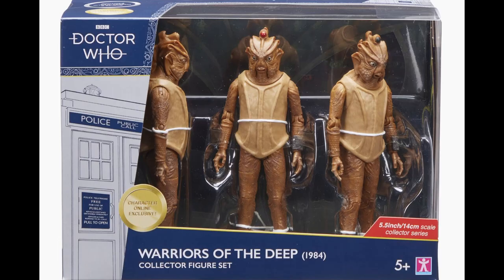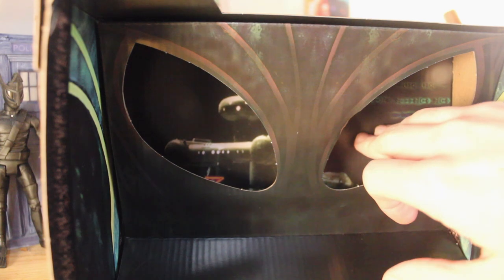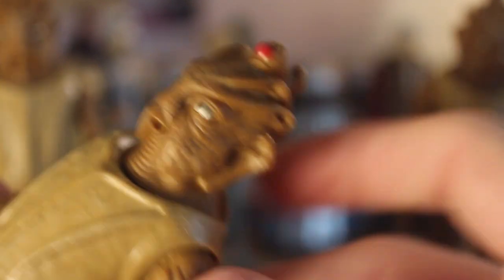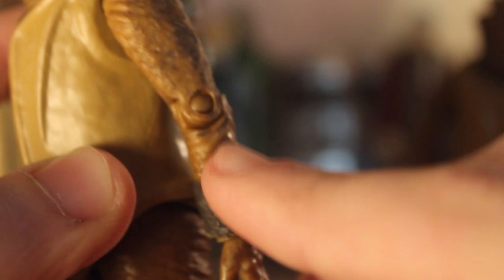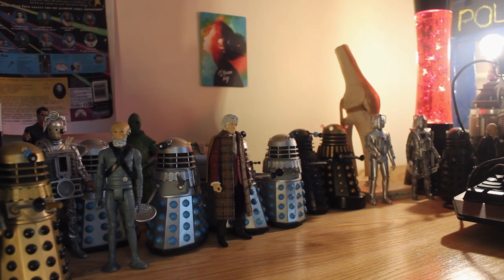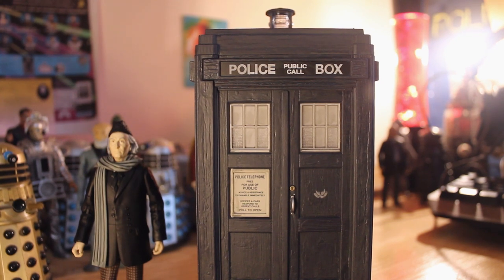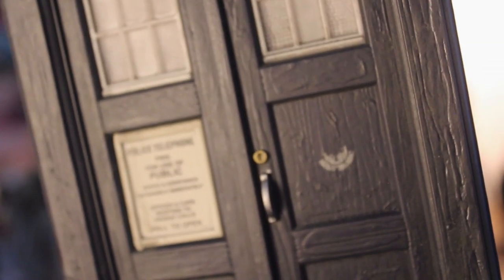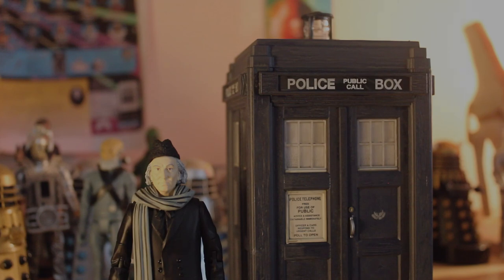The Two In One Review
Hey, guys today I'll be taking a look at both the new character online exclusive "Warriors of the Deep" set and also the new 1st doctor and TARDIS B&M set from "An Unearthly Child". I'm late to the party on both these sets but better late than never.